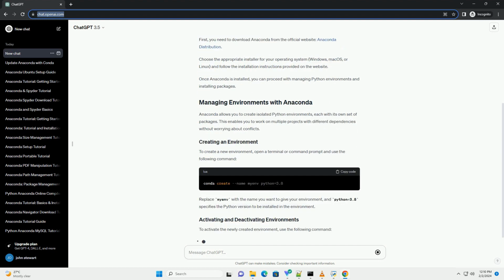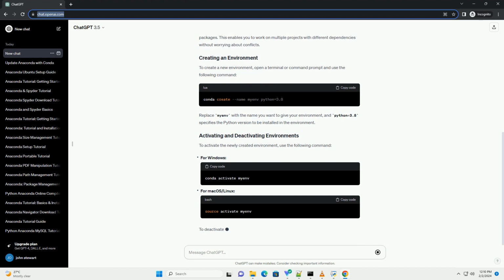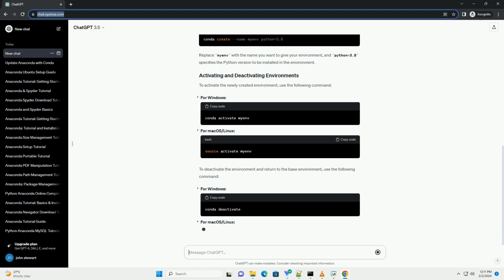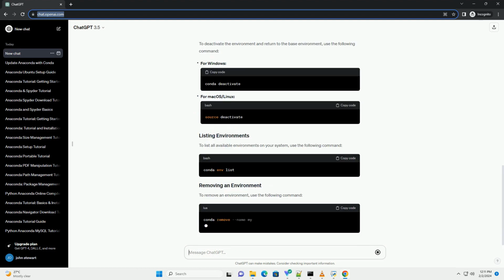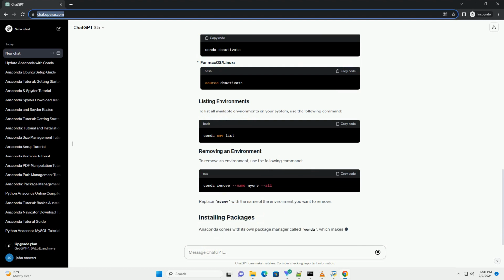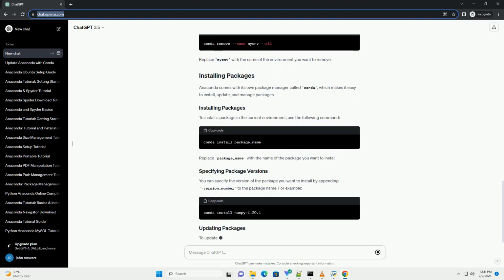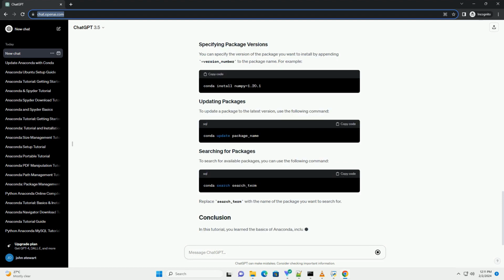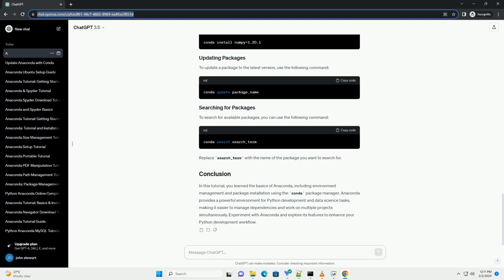python anaconda version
anaconda is a popular open-source distribution of python and r programming languages for data science and machine learning tasks. it simplifies package management and deployment by providing a comprehensive set of libraries and tools for data science workflows.
in this tutorial, we will cover the basics of anaconda, including installation, environment management, and package installation using the conda package manager.
choose the appropriate installer for your operating system (windows, macos, or linux) and follow the installation instructions provided on the website.
once anaconda is installed, you can proceed with managing python environments and installing packages.
anaconda allows you to create isolated python environments, each with its own set of packages. this enables you to work on multiple projects with different dependencies without worrying about conflicts.
to create a new environment, open a terminal or command prompt and use the following command:
replace myenv with the name you want to give your environment, and python=3.8 specifies the python version to be installed in the environment.
to activate the newly created environment, use the following command:
for windows:
for macos/linux:
to deactivate the environment and return to the base environment, use the following command:
for windows:
for macos/linux:
to list all available environments on your system, use the following command:
to remove an environment, use the following command:
replace myenv with the name of the environment you want to remove.
anaconda comes with its own package manager called conda, which makes it easy to install, update, and manage packages.

python version manager
python version support
python version check